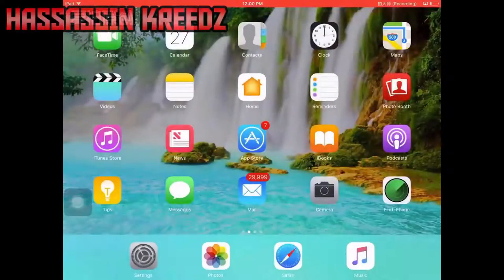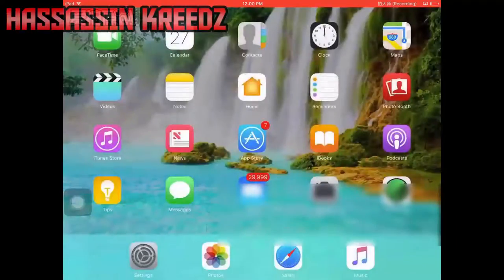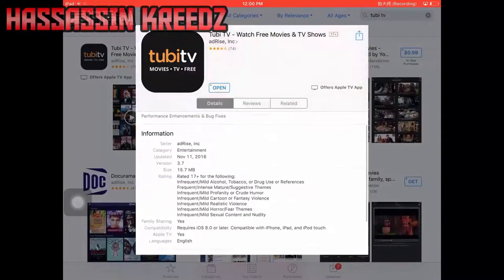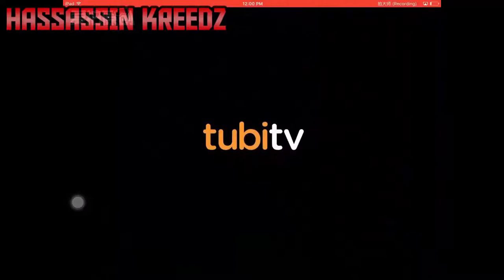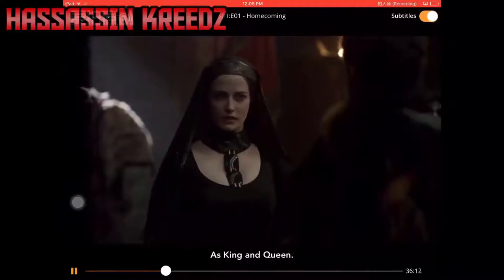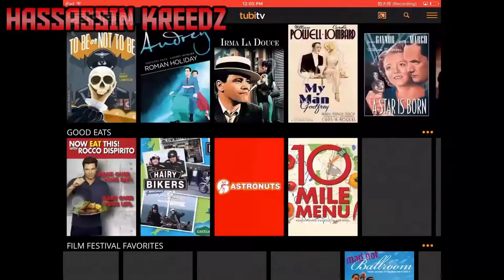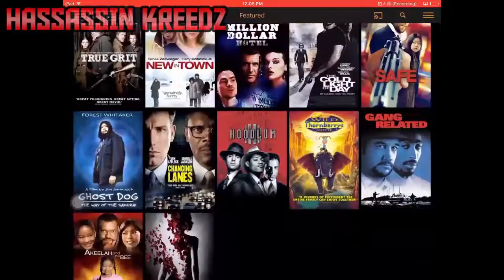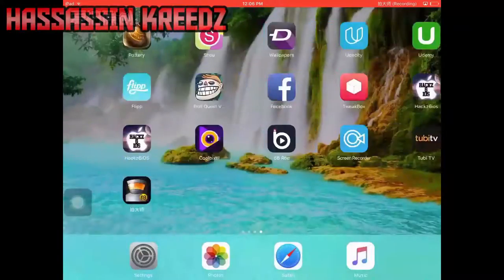How To: Watch Movies and TV Shows for FREE!!! IOS 8/9/10 NOT ILLEGALLY!!!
In this video I demonstrate a very efficient and easy way for individuals to watch movies and tv shows for free without a single cost. This app is not illegal and does not support piracy, this all also contains videos and other types of entertainment in the highest quality available(1080p, 720p)If you enjoy this video don't forget to leave a like and DONT subscribe to my channel...Idiots!!!

-Thanks
Hassassin Kreedz 🙏🔥💯👑👑